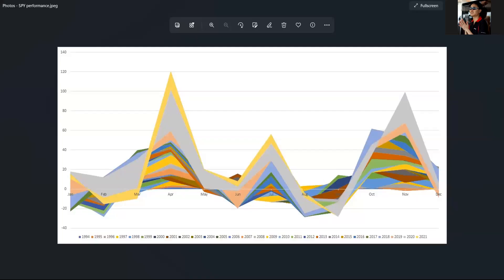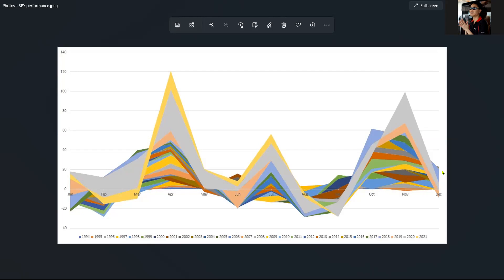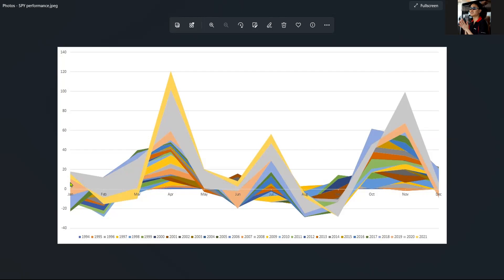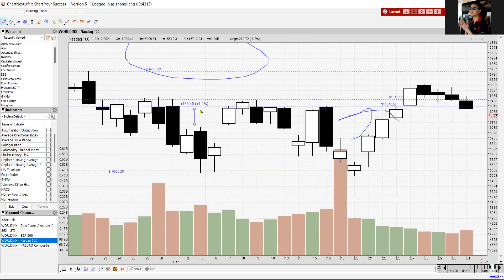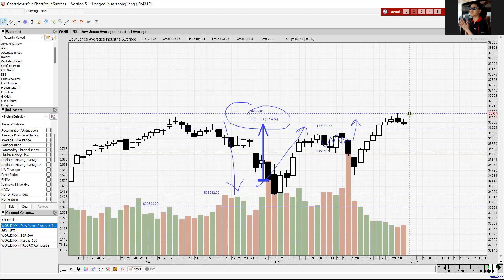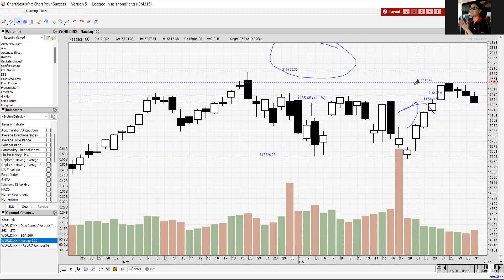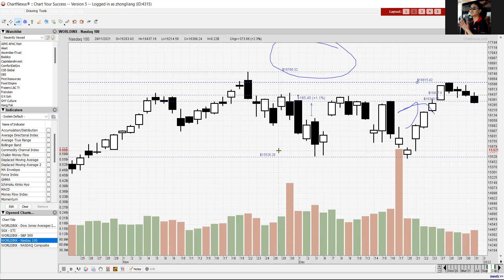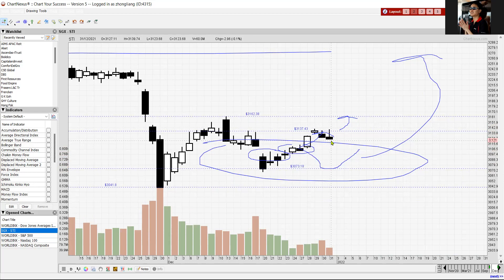Looking into 2022 and weekly market outlook